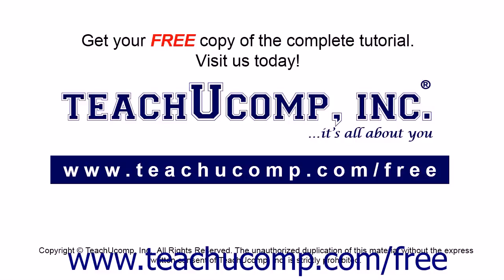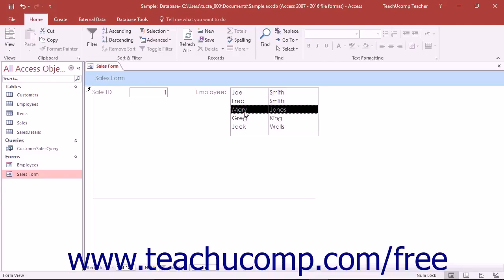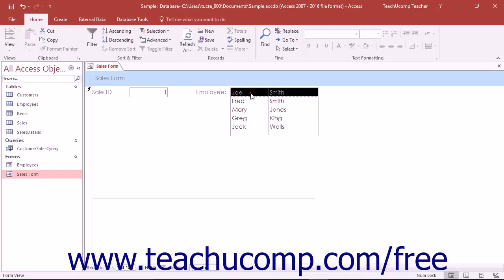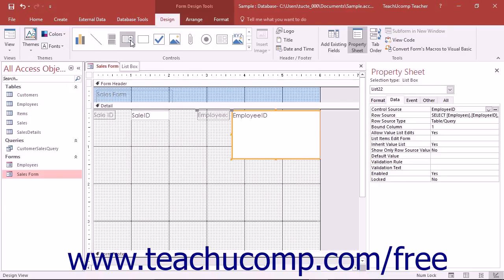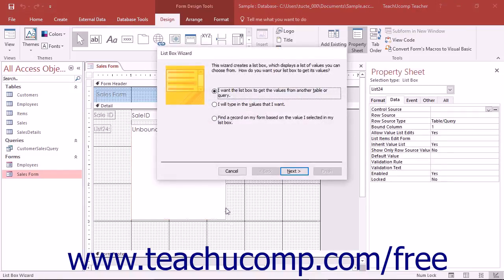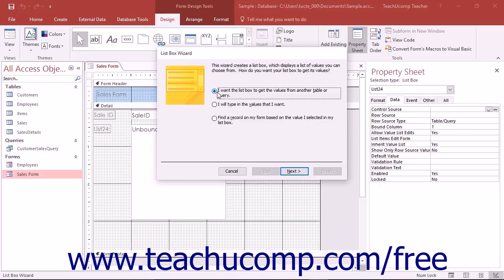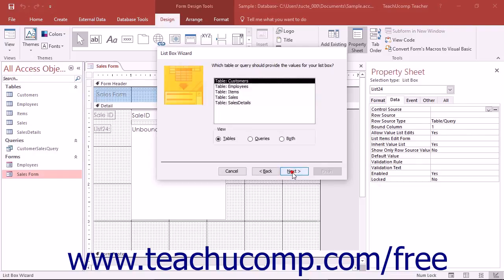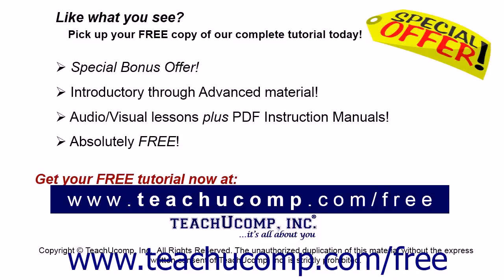Access 2016 Tutorial Adding List Box Controls Microsoft Training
Learn how to add list box controls in Microsoft Access - the most comprehensive Access tutorial available. Visit us today!